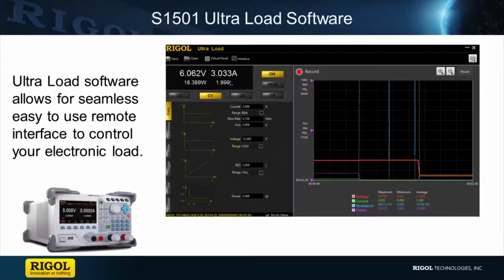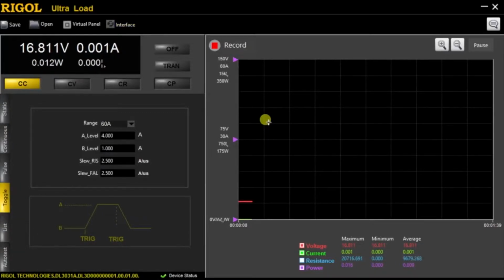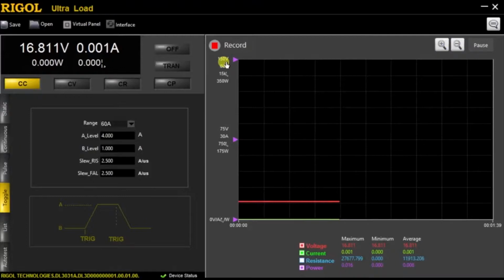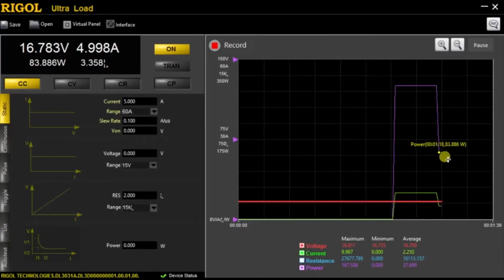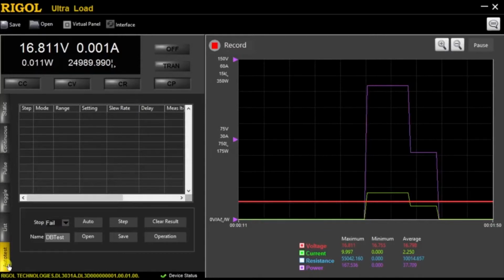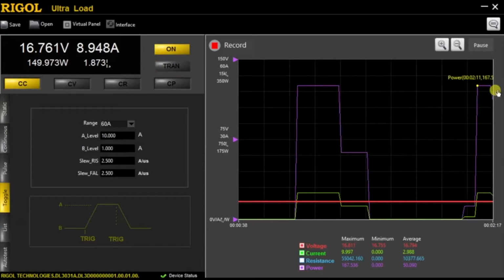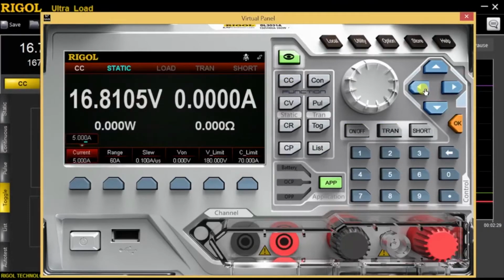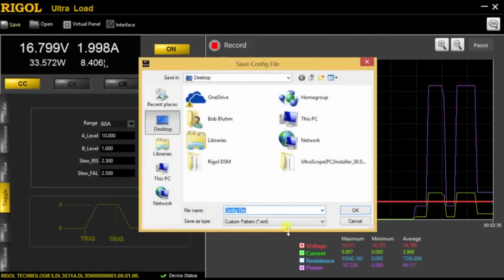Rigol - S1501 Ultra Load Software from Saelig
The S1501 Ultra Load software application is free software from Rigol for monitoring and control of the DL3000 Series electrnic loads. Control the instrument over USB or LAN to set up and monitor experiments, as well access information for later offline review.